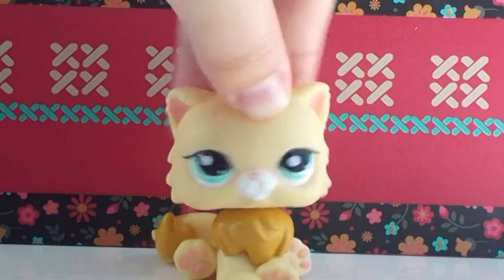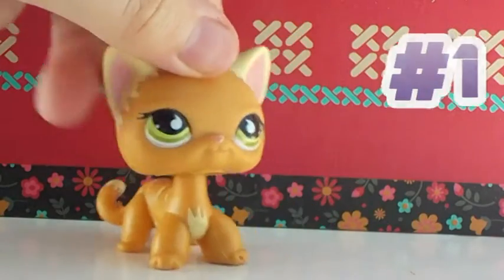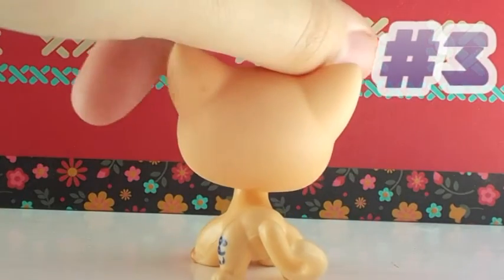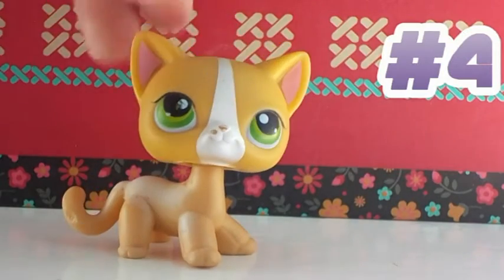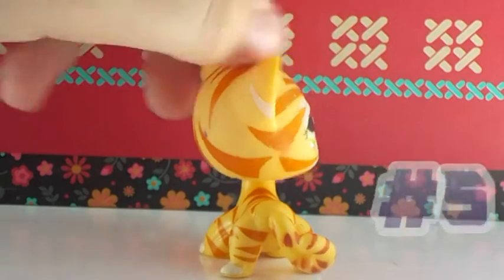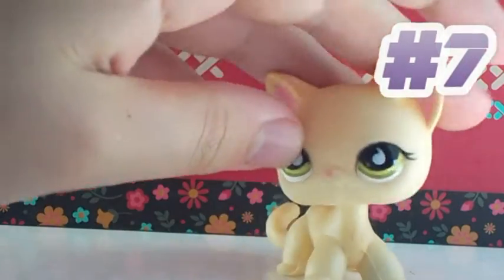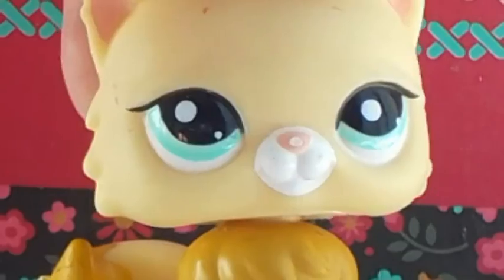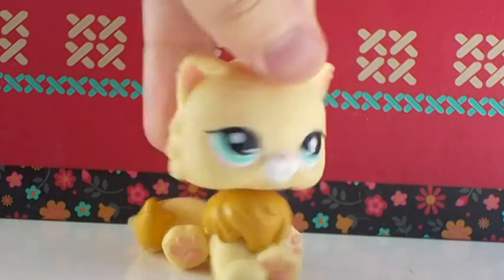Lps~All My Short Hair Cats!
Ok Guys So I Did Have 6-7 More But I Traded Them Off Or Lost Them xD